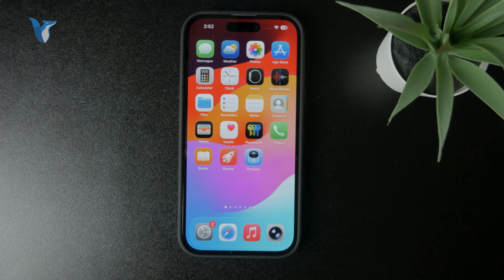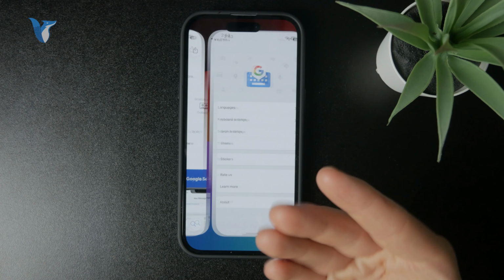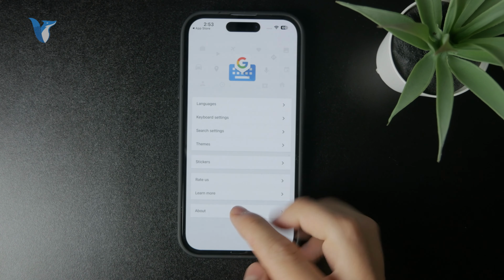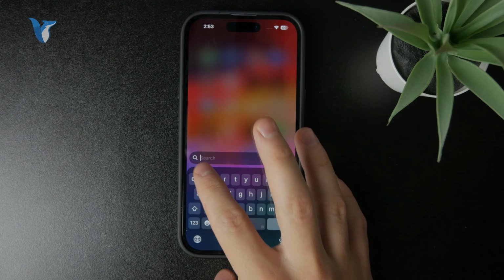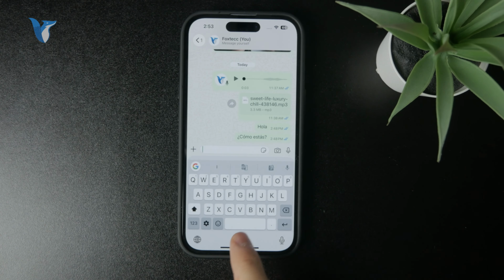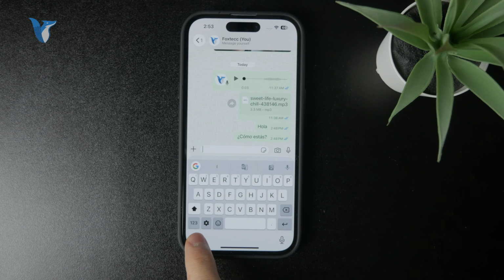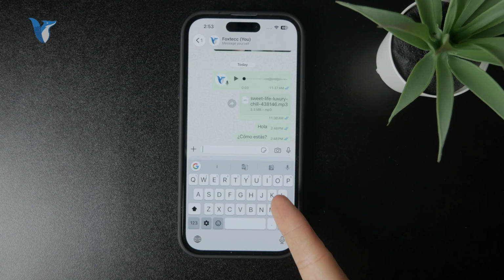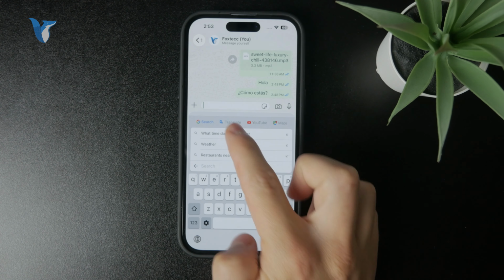How to Use Google Translate Keyboard iPhone (tutorial)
Discover how to use the Google Translate Keyboard on your iPhone to type and translate text in real time. This tutorial walks you through setup and usage so you can communicate in multiple languages directly from your keyboard.